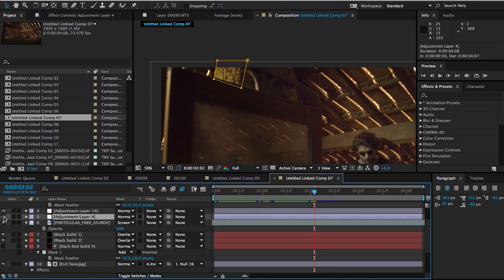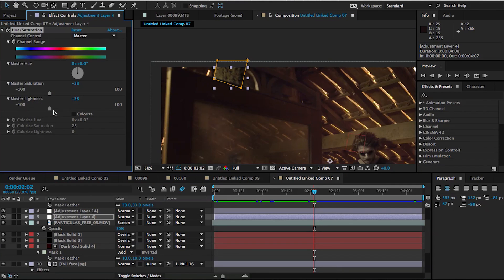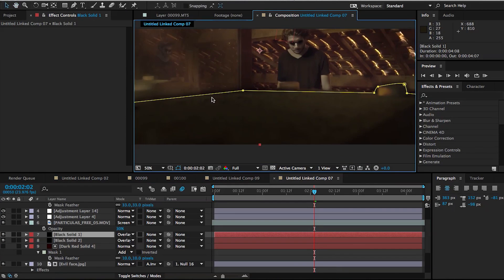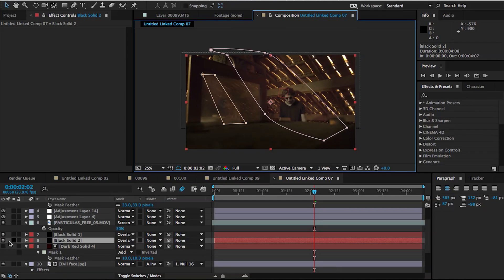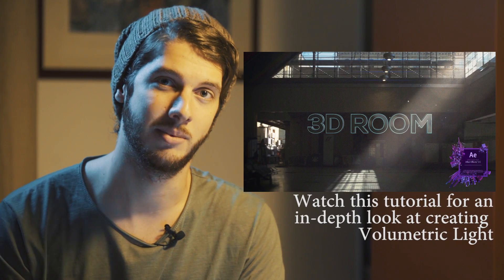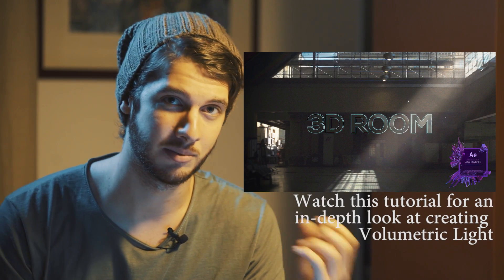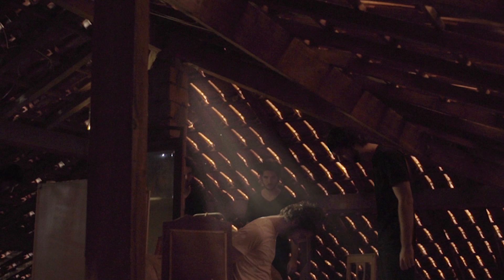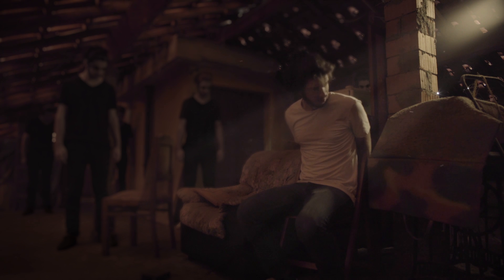IMPROVE YOUR LIGHTING IN POST - After Effects Tips & Tricks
Let's take a look at ways to improve the lighting of a shot with very basic tools in After Effects!

Computer Specs:
MacBook Pro 15"
16GB RAM

Shot using: Sony A7s, Rokinon CINE T1.5 24mm,